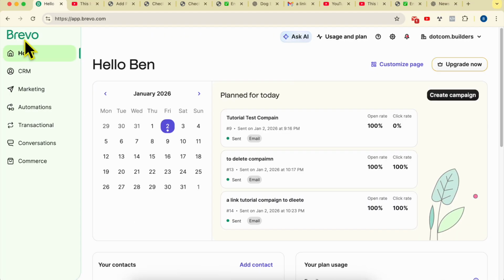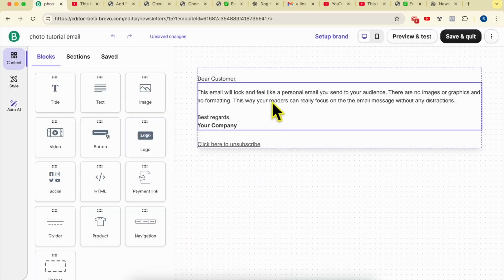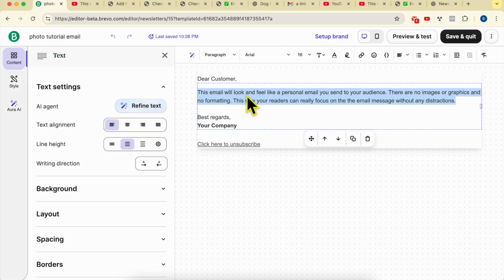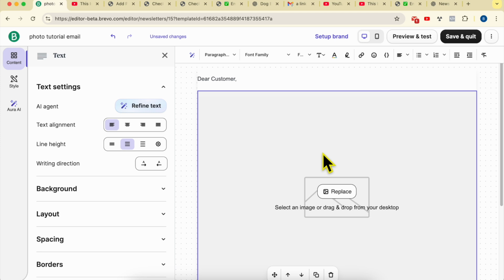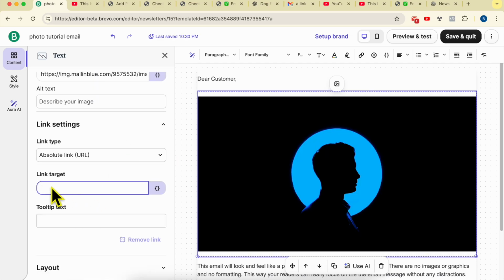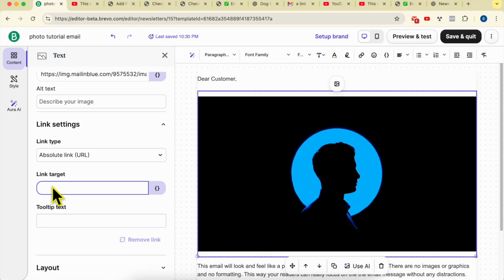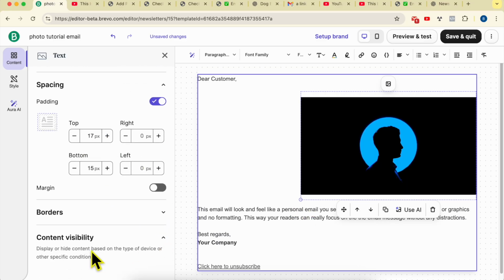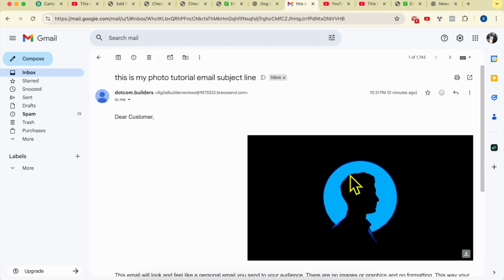How to Add an Image in Brevo Emails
Learn how to add a photo in your Brevo emails step by step! In this tutorial, I will show you exactly how to add a photo in your Brevo emails, including tips on designing your email, placing images correctly, and avoiding the spam folder. Whether you’re sending marketing campaigns, newsletters, or promotional emails, this how to add a photo in your Brevo emails guide will help you create professional, visually appealing emails that engage your audience.

In this video, you’ll discover:

How to log into your Brevo account and create a new email campaign

How to add and customize images in your Brevo emails

Tips for using text-based templates to avoid spam filters

How to link images and adjust layout, size, and alignment

Best practices to ensure your emails land in the inbox

This add a photo in your Brevo emails tutorial is perfect for beginners and advanced users who want to improve their email campaigns, boost engagement, and make professional emails fast.

📖 Don’t forget! You can also get my full Brevo course for free
, which includes more tutorials on email marketing, Google Search Console, website hosting, WordPress, Bluehost, and more.

Start sending better Brevo emails today and learn how to add a photo in your Brevo emails like a pro!